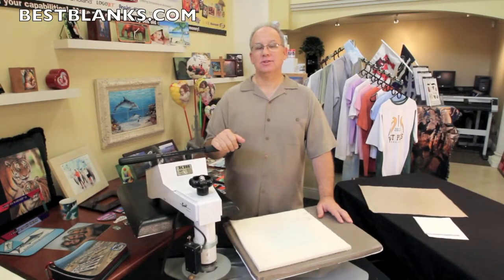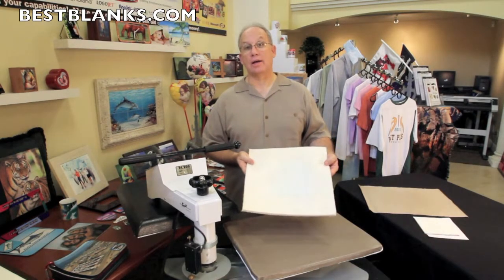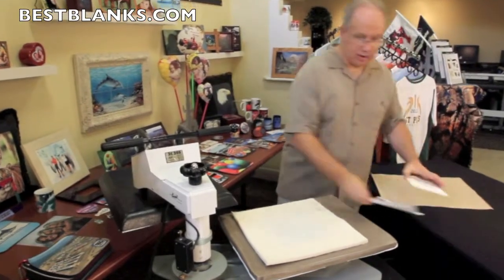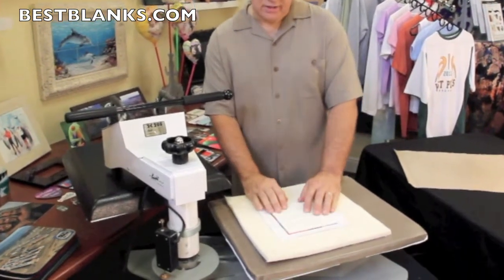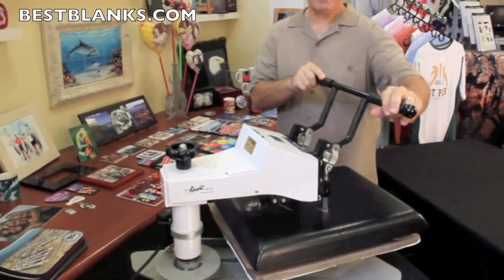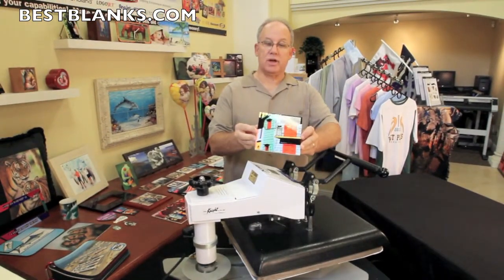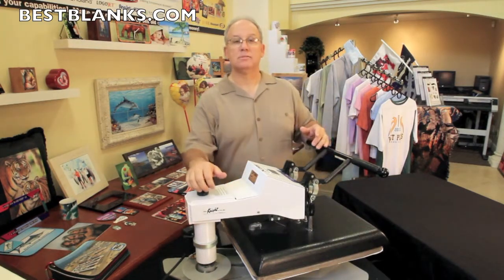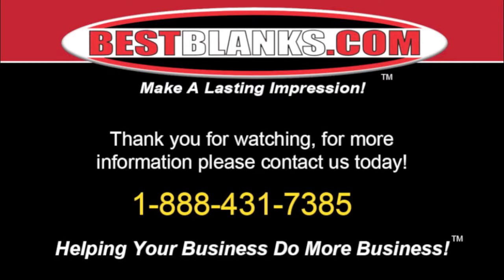How To Use The Nomex Felt Pad When Sublimating Tiles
For More Information on Nomex Felt Pads please click the

Learn how to use the Nomex felt pad when sublimating on tile. This procedure provides better contact with the entire surface of the tile and its beveled edges.